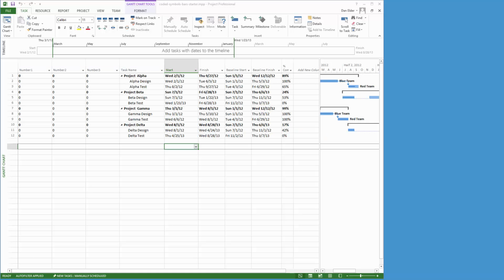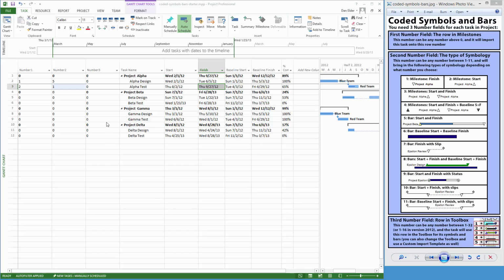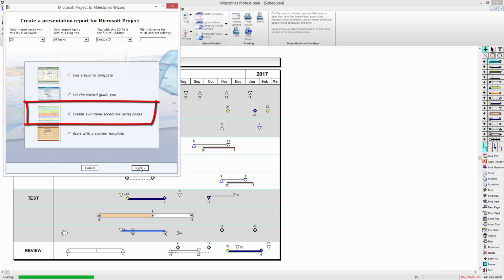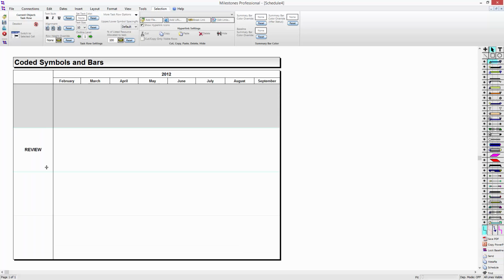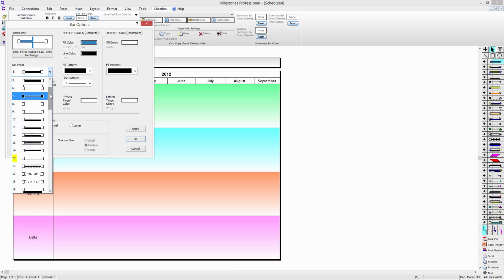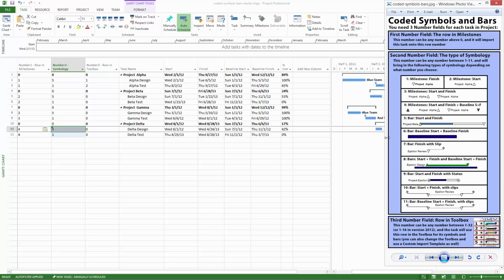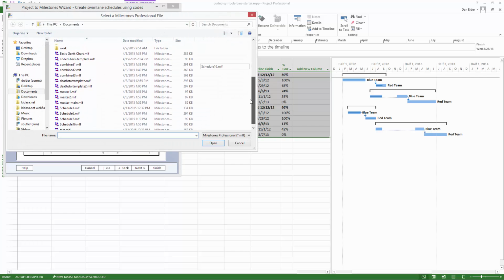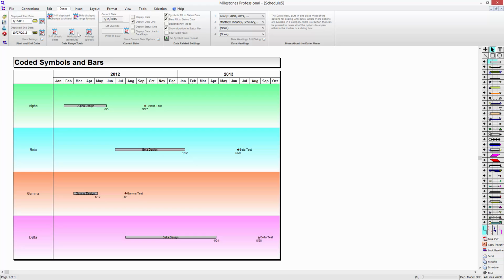Live Demo: Milestones Professional 2015 Coded Symbols and Bars schedule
Learn how to use the Coded Symbols and Bars MS Project Import option in Milestones Professional 2015.